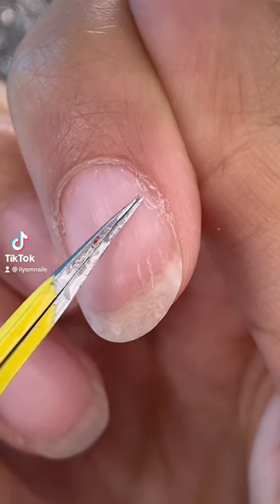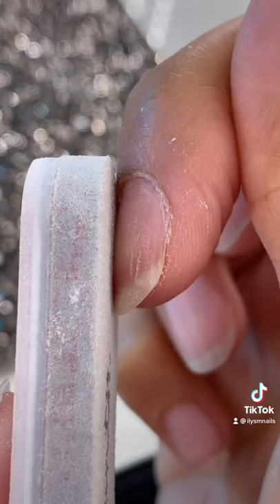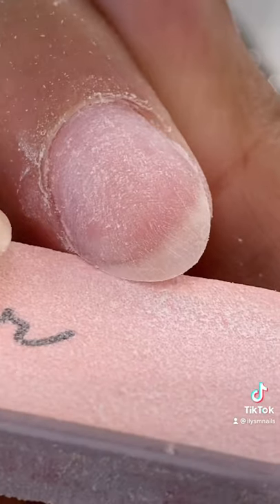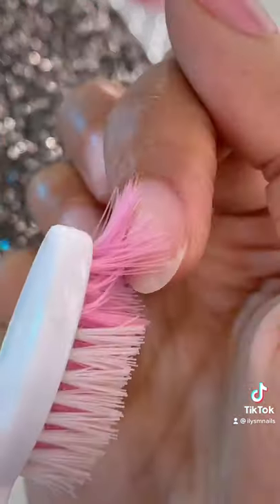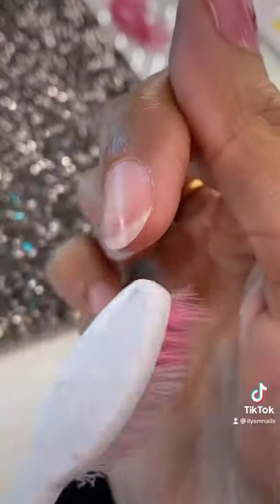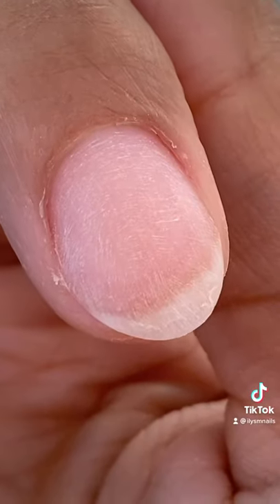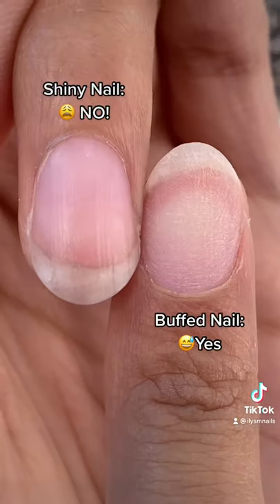How to PREP your Nails before Gel